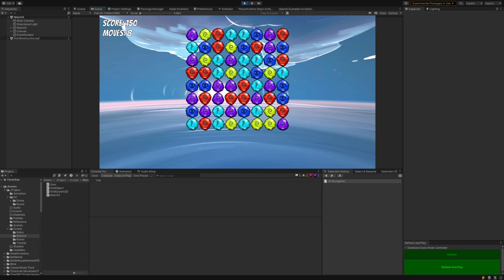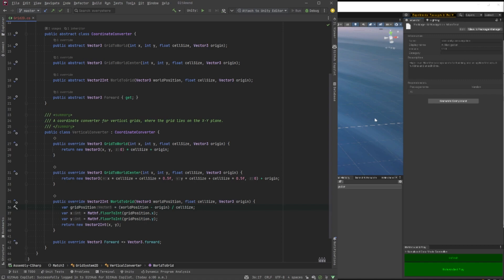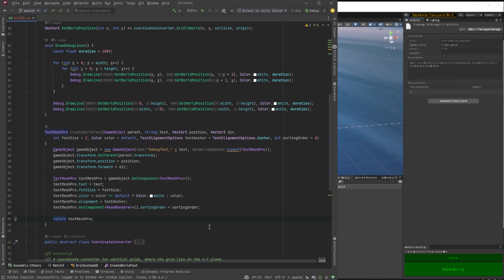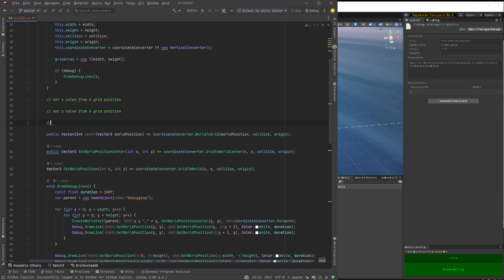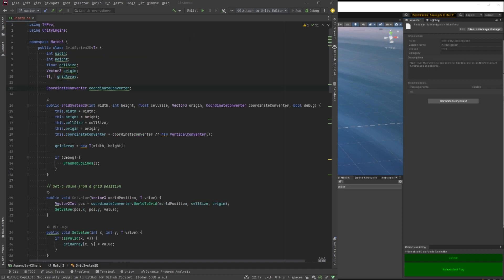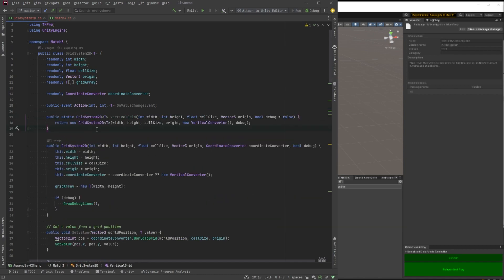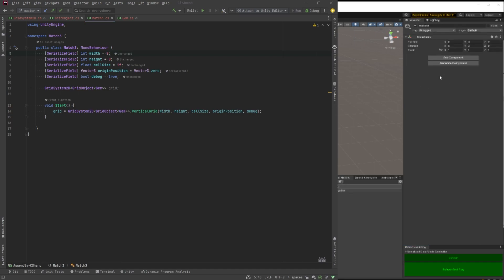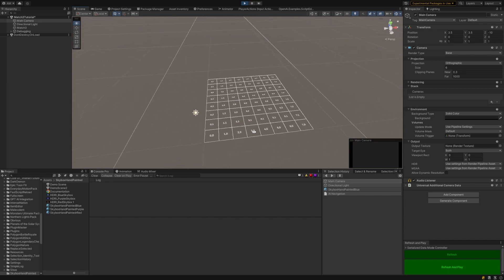Match 3 Candy Crush Game in Unity (Part 1)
Learn how to build a dynamic 2D grid system for your own Match-3 game with this easy-to-follow Candy Crush Match 3 Unity tutorial! In part one, you'll learn how to build a 2D grid system that can be displayed horizontally or vertically. With easy-to-follow instructions and step-by-step guidance, you can create a powerful grid system that forms the foundation of your very own Match-3 game and other games to come! So why wait? Let's get started and turn your Candy Crush dreams into a reality!

Correction: 9:20 Grid2D should be GridSystem2D